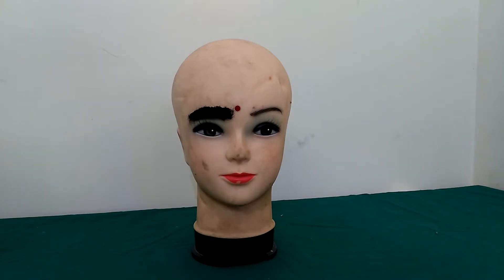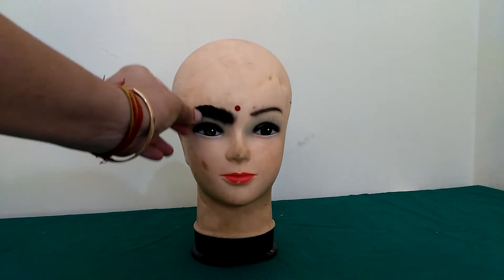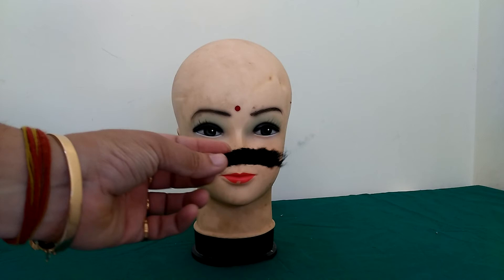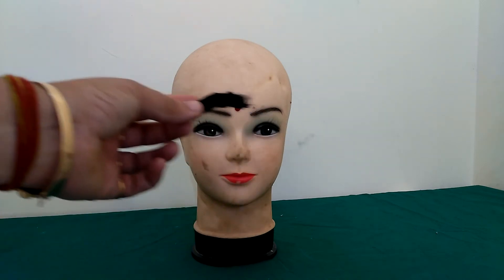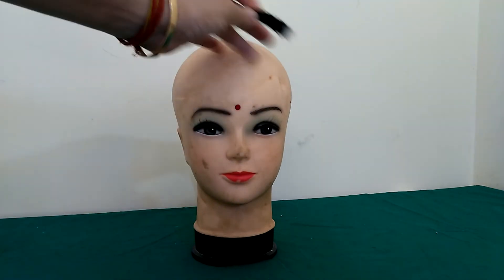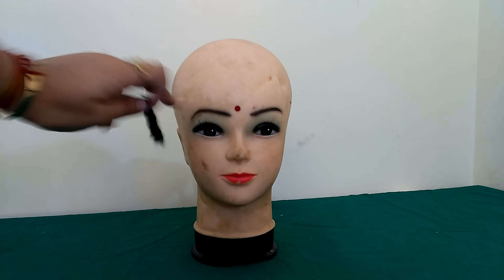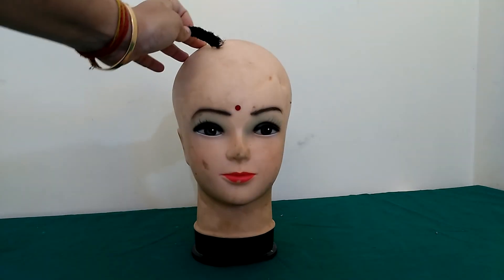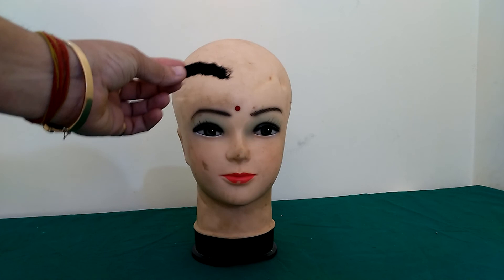Artificial false eyebrows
Are you looking for eye brows for yourself. We make custom made eyebrows for chemotherapy patients.